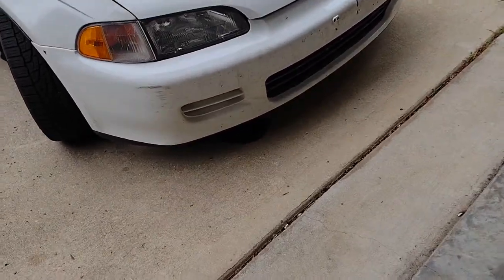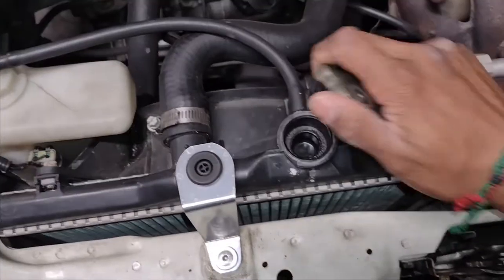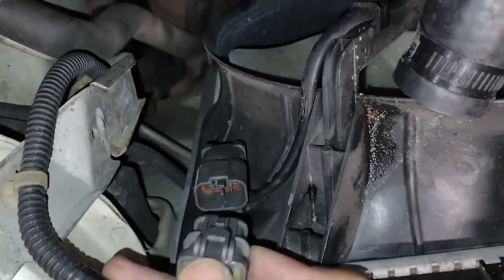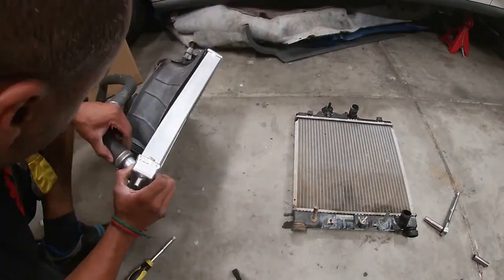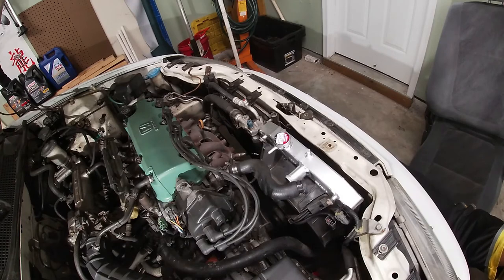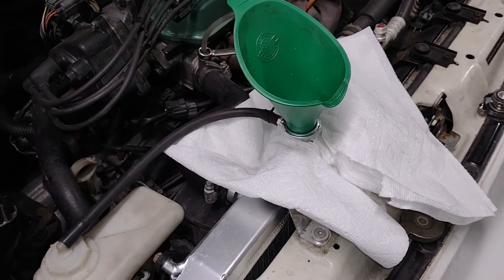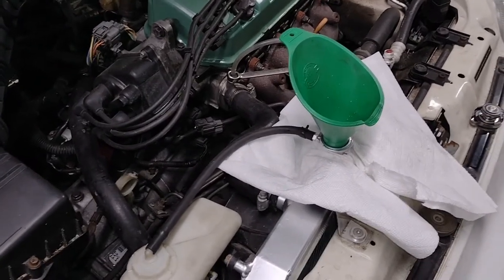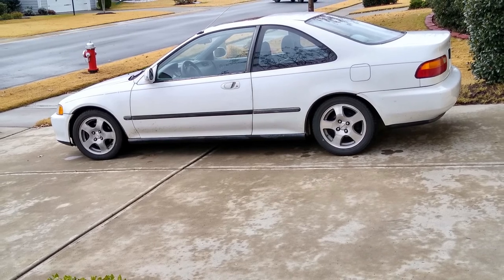1995 CIVIC DNA Motoring aluminum radiator install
In this video I solve a coolant leak by replacing the radiator in my 1995 Honda Civic with a new all aluminum one from DNA Motoring on Ebay. I share why I purchased it and what I think of the initial quality. I was pleased with the construction and fitment.

The link to the one I purchased is below. It should work for EJ1(EG) and EK Civics.